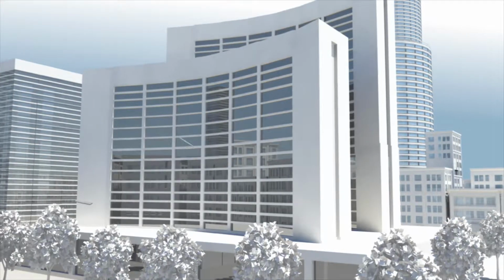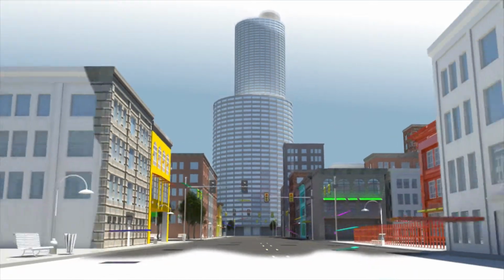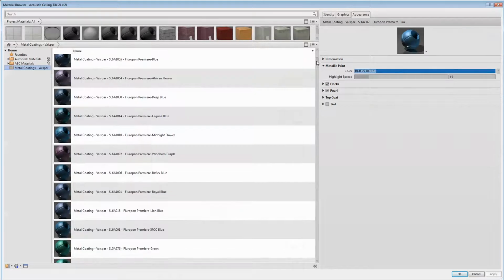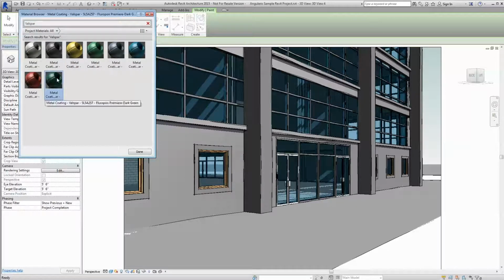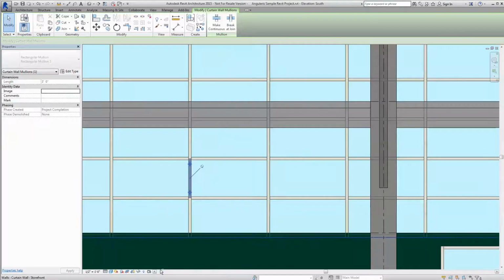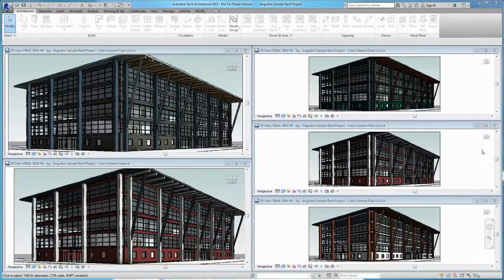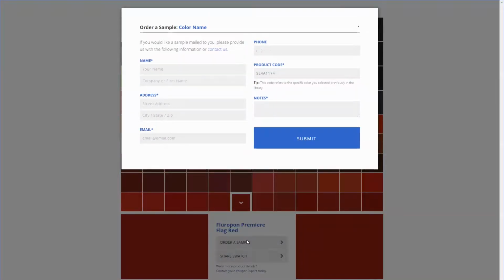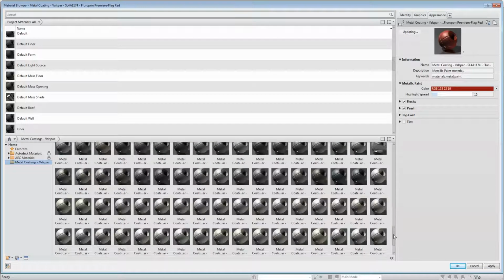Valspar Revit Material Library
For over 200 years Valspar has been helping people connect to the power of color. Check out Valspar's Revit material library on Seek